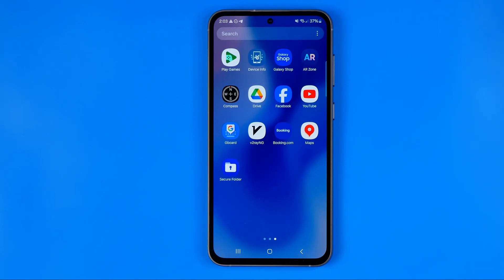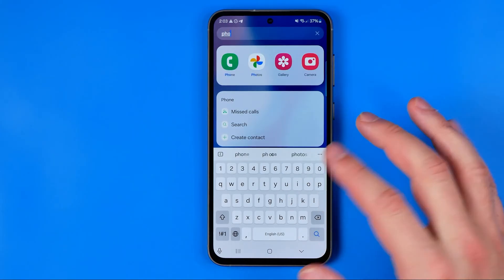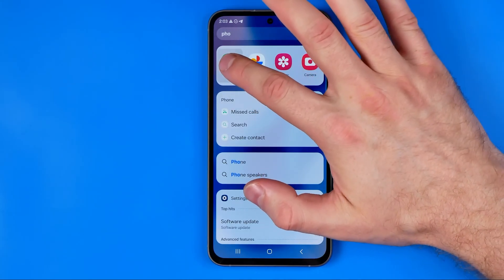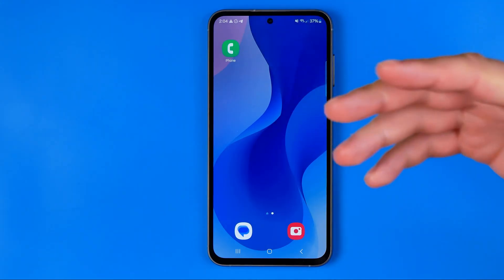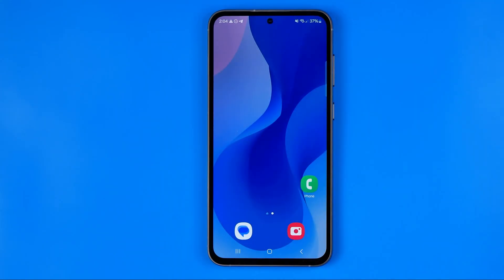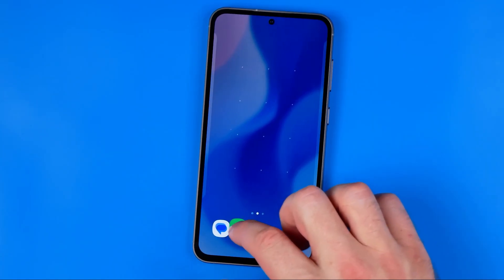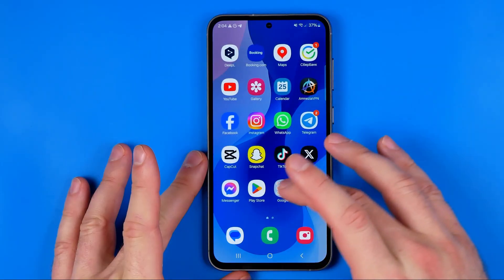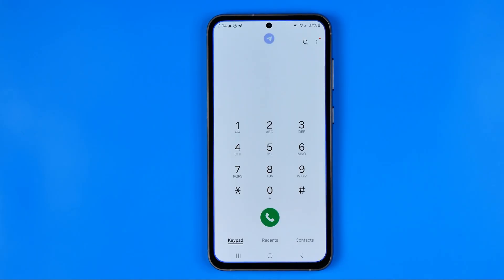How to Restore Phone Icon on Android Phone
Here's how to restore phone icon on android phone! Be sure to watch the video to the very end. You will learn how to restore phone icon on oppo phone. That's easy and simple to do!